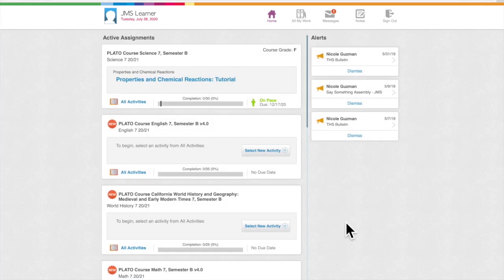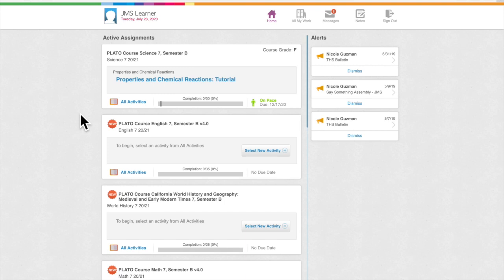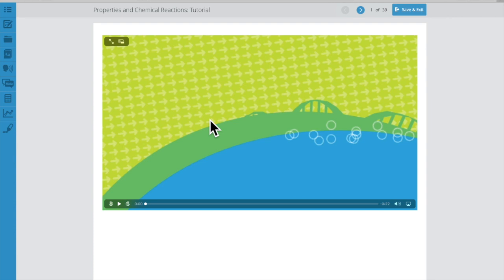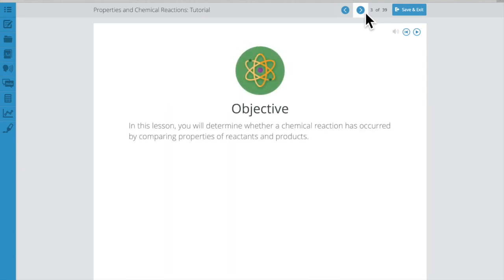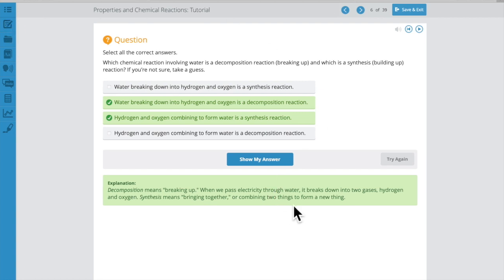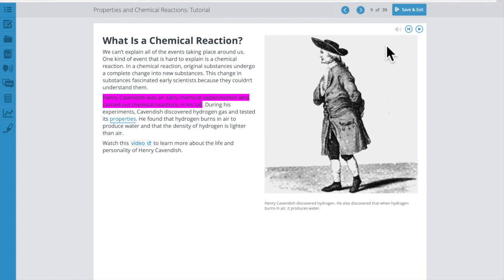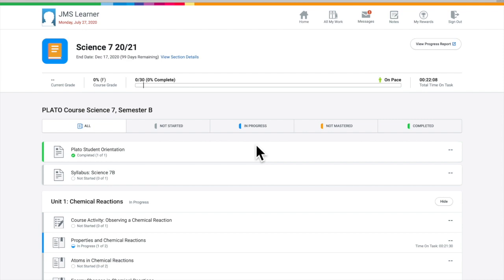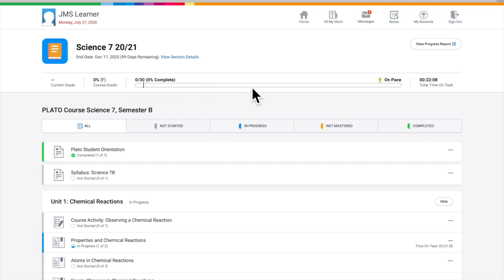TILA Edmentum Tutorial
Tutorial on how to navigate Edmentum